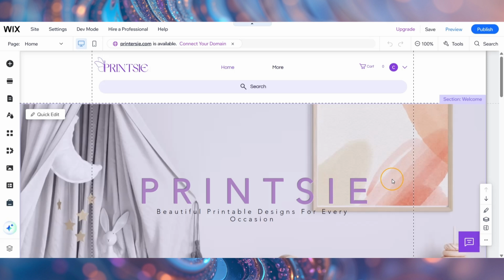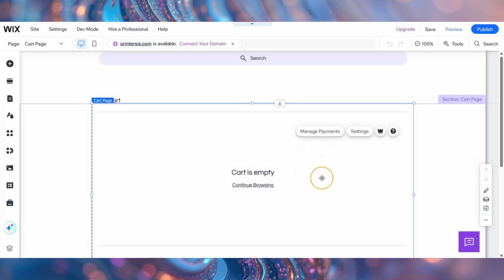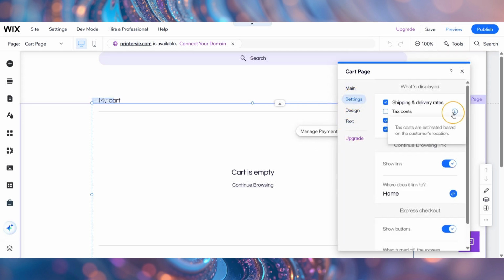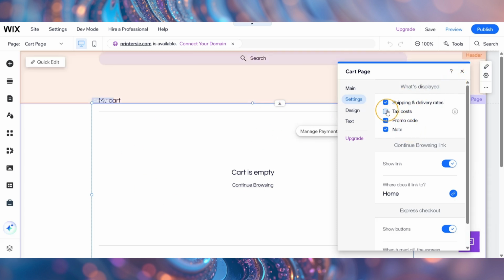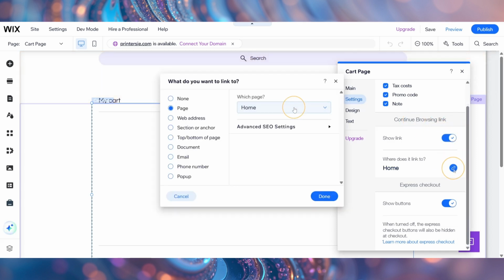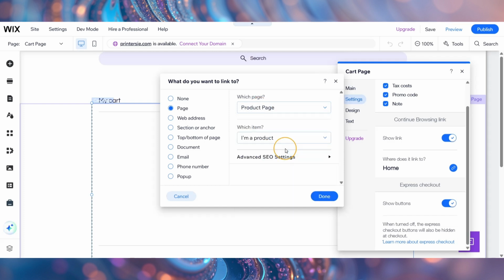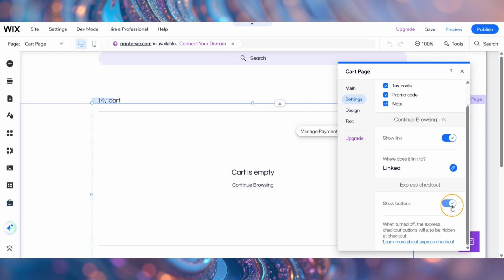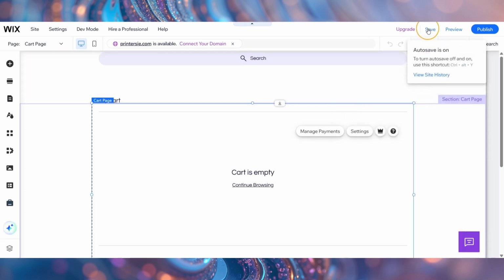How to Customize the Cart Page Settings on Your Wix Site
The Cart Page is where customers decide to buy! Don't let confusing settings ruin your sales. This quick video shows you how to access and customize the essential settings for your Wix Cart Page.